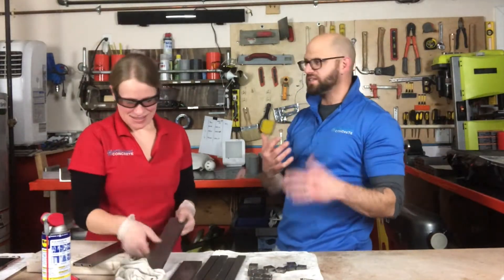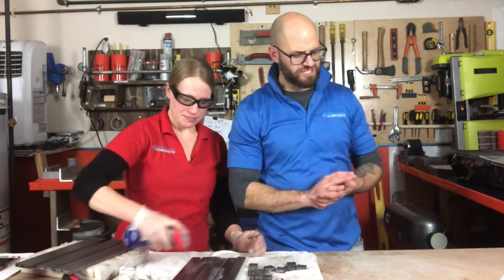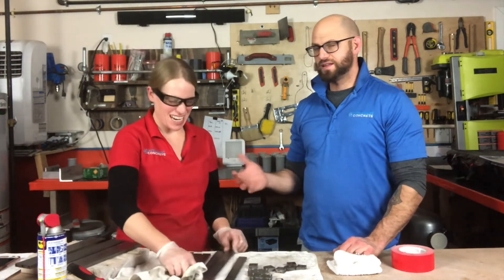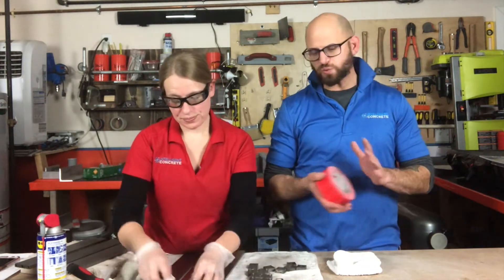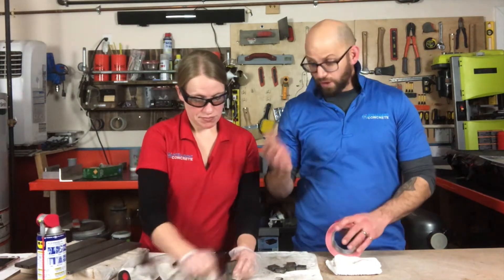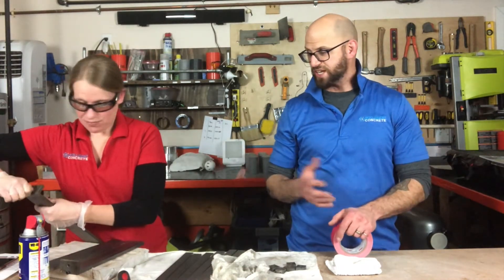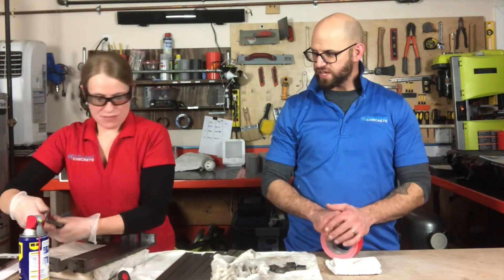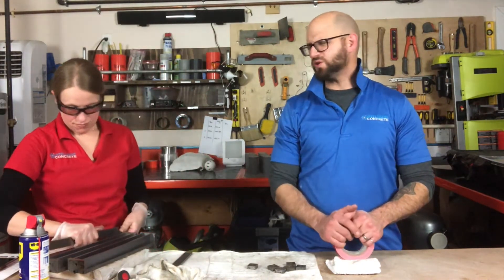Pros and Cons of Pervious Concrete - Vlog #168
Join Jon & Whitney in the Intelligent Concrete testing laboratory as they discuss the pros and cons of using pervious concrete.

CONCRETE MERCH!